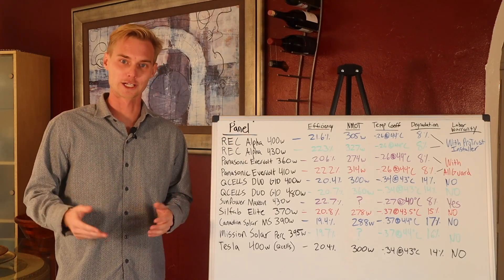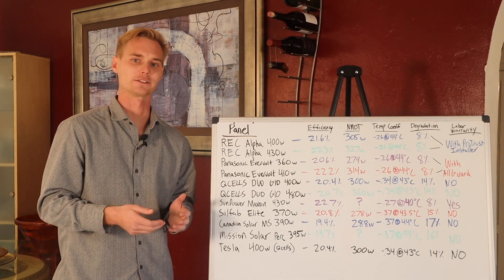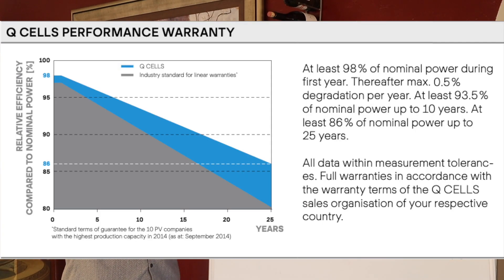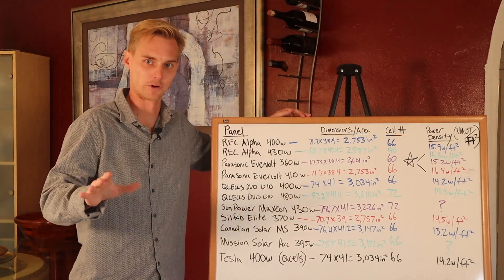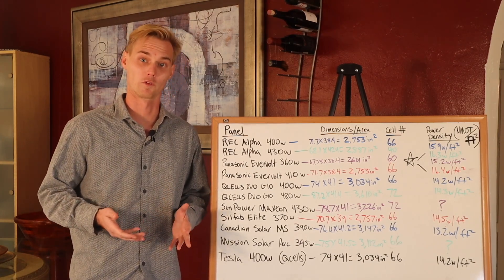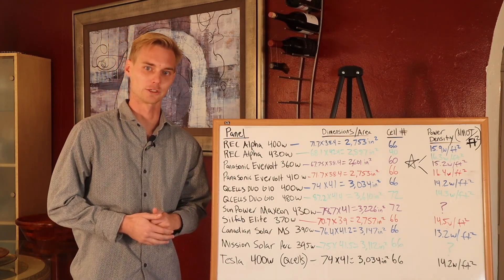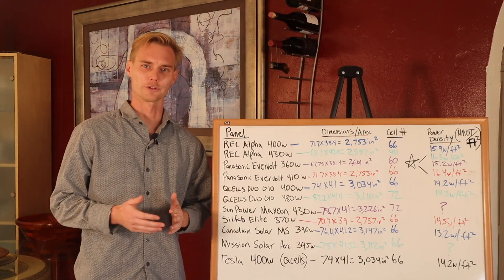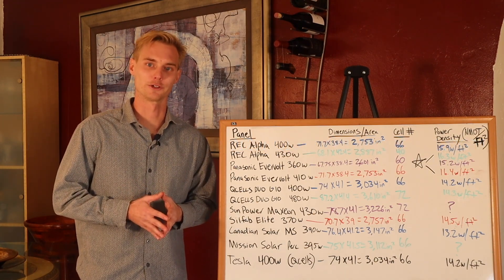2023 Best Solar Panel Comparison. REC vs Panasonic vs QCELLS vs SunPower vs Tesla vs Silfab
In this video I break down the basics for understanding how to rate a solar panel.

Efficiency, NMOT vs STC watt ratings, Temperature Coefficient, and Degradation are a few of the most important specs to know and understand so you can make an educated decision when going solar,

Secondly, you must know what size the panel really is because they are all different sizes which makes it difficult to compare head to head.

Would you like to get started with a consultation? Once received, we'll call you back afterwards to explain next steps in receiving a thorough consultation and quote from us.